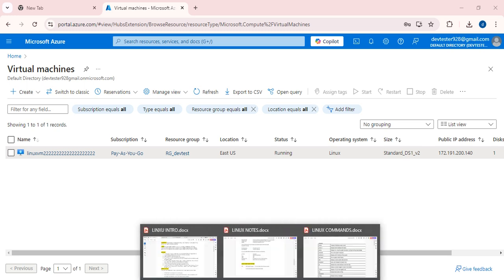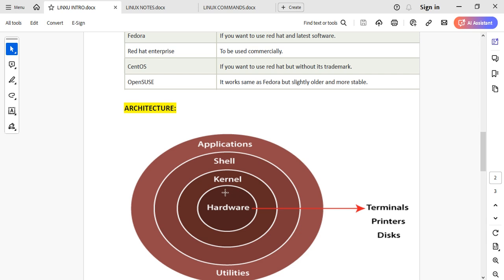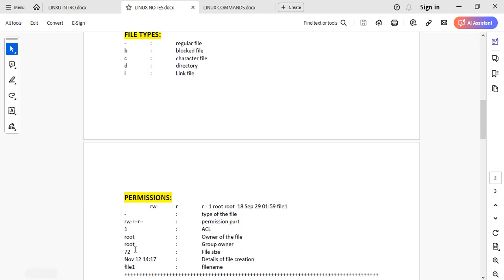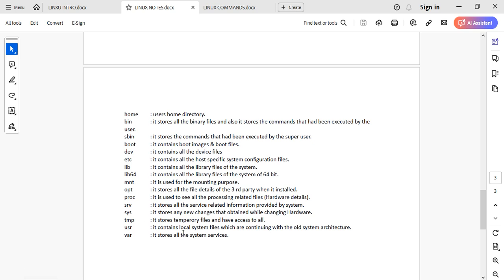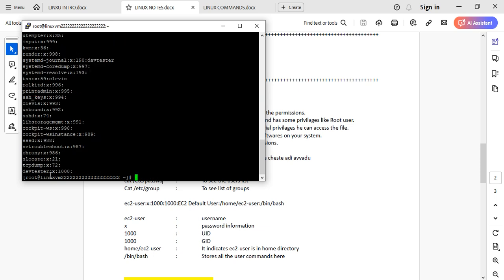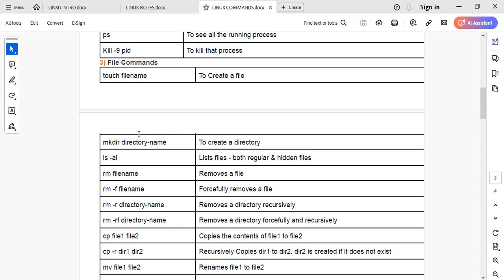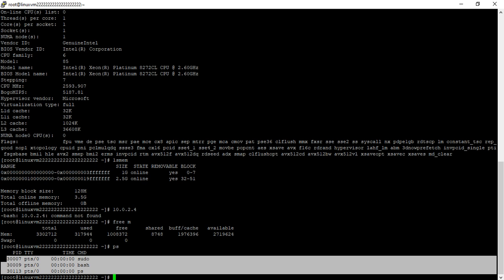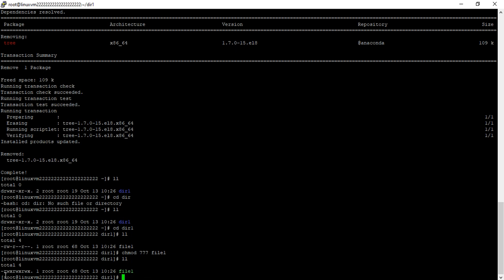Azure Devops | Introduction to Linux | Linux History | Basic Linux commands | Session 9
Welcome to this beginner-friendly tutorial on Linux in the context of Azure DevOps! In this video, we’ll provide an introduction to Linux, explore its rich history, and cover some of the basic Linux commands that every DevOps professional should know.

What you will learn:

An introduction to Linux, including what it is and why it’s an essential tool in DevOps environments.
A brief overview of Linux history and its evolution into one of the most popular operating systems for cloud computing and development.
How to use basic Linux commands for navigating the system, managing files, and performing tasks in a Linux environment.
Practical examples of commands like ls, cd, mkdir, rm, and more to help you get comfortable working with Linux in DevOps pipelines.
By the end of this video, you’ll have a solid foundation in Linux, which is crucial for working in Azure DevOps, and you’ll be equipped to start using Linux commands for daily operations in your development workflow.